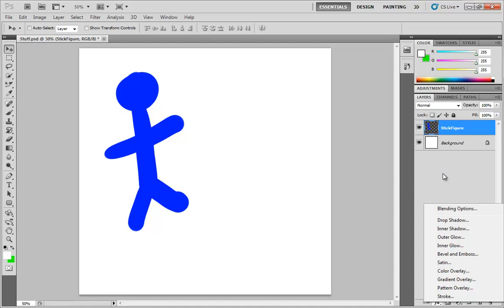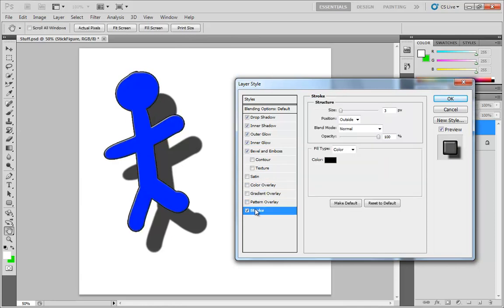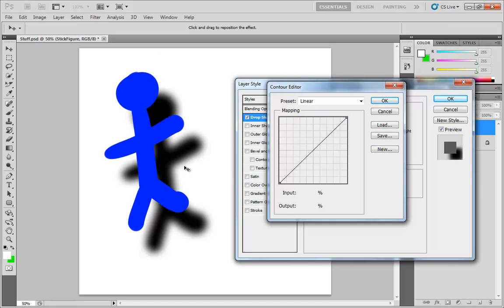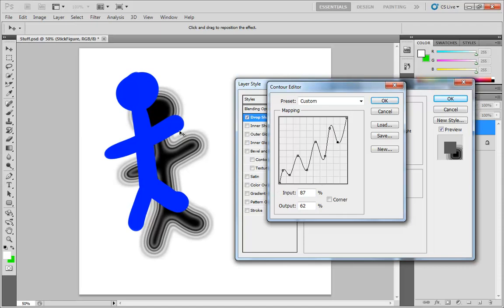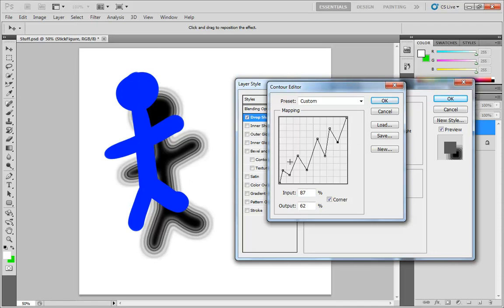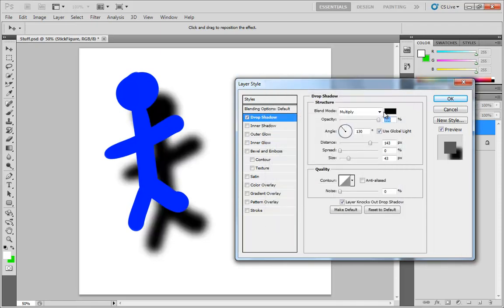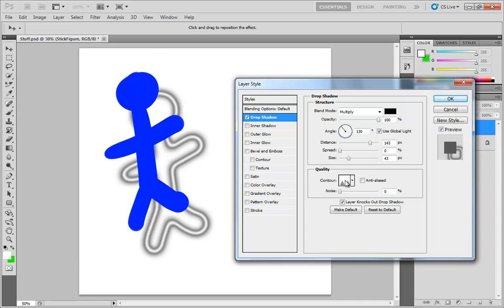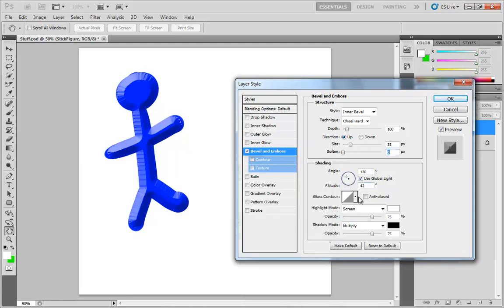[3D Buzz][Photoshop CS5 Fundamentals] 036. Layer Styles. Working with Contour